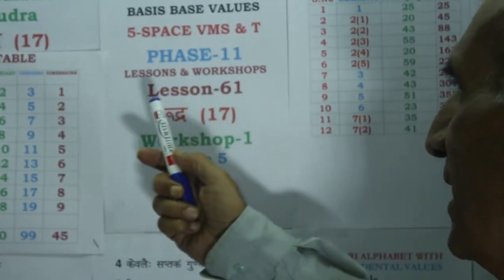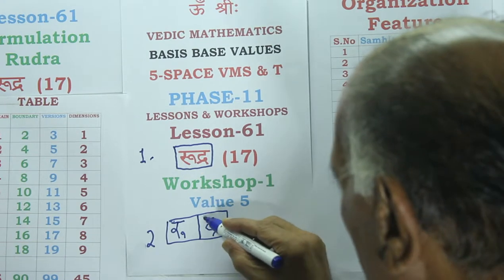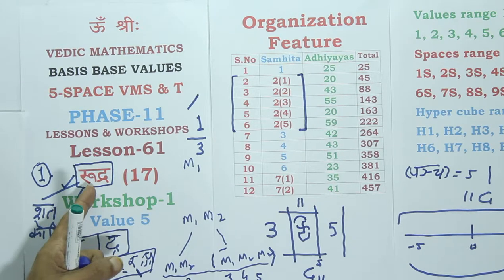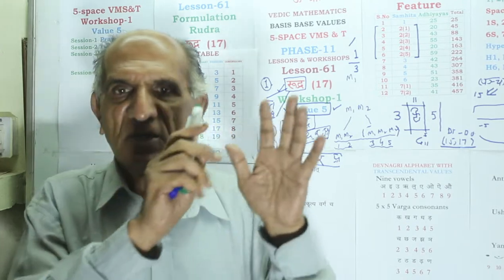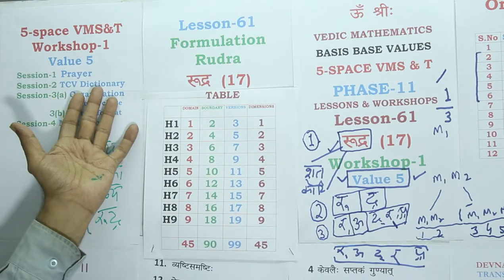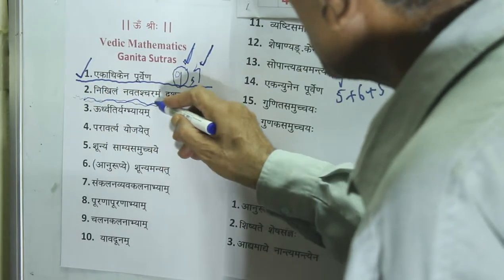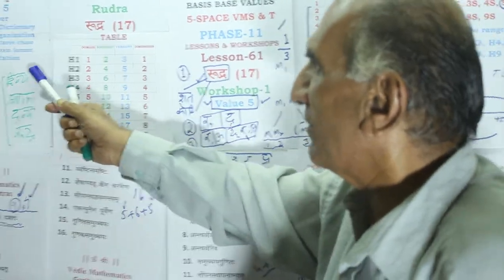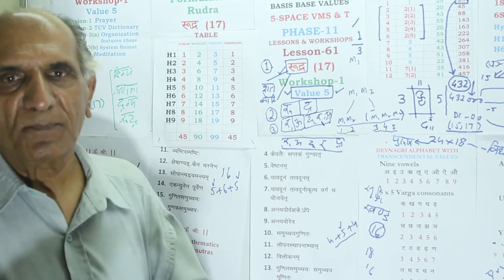Vedic Mathematics basis base lesson - 61 | Dr. S.K. KAPOOR